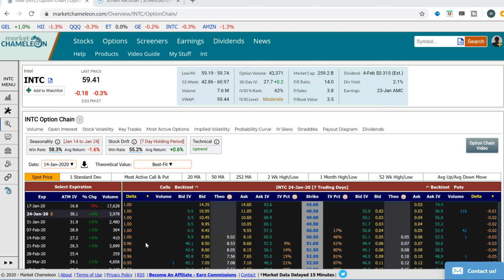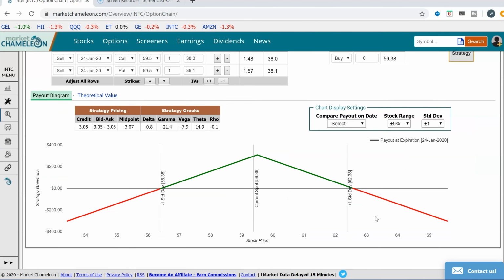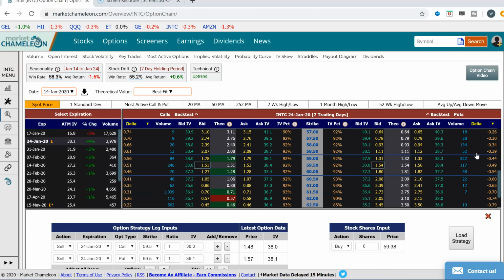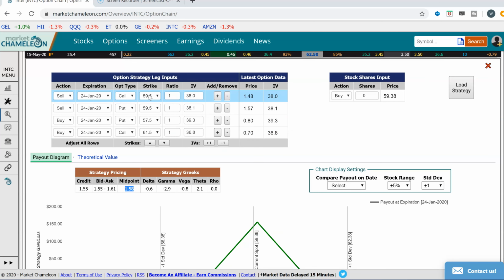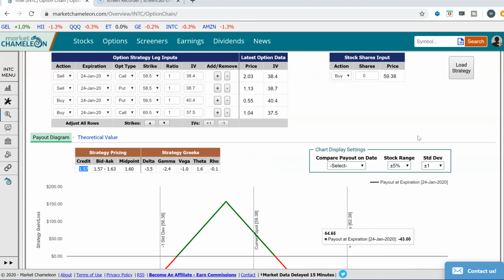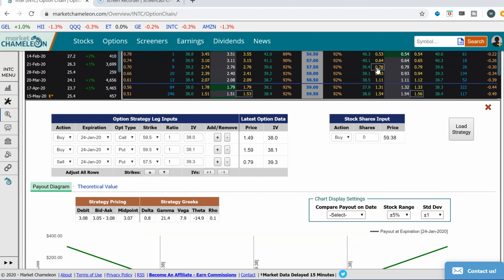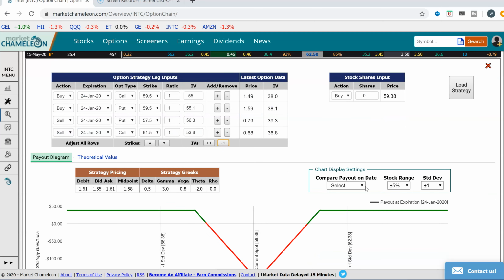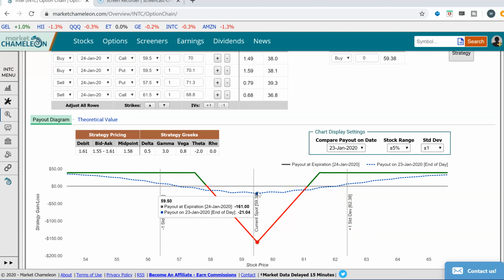How a payout diagram helps options traders.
In this video, you will learn how to use a payout diagram to assess an options strategy risk and reward. When you are using options trades to target an outlook, an options payoff diagram can help you with the strike selection and make a visual presentation of your potential profits and losses.